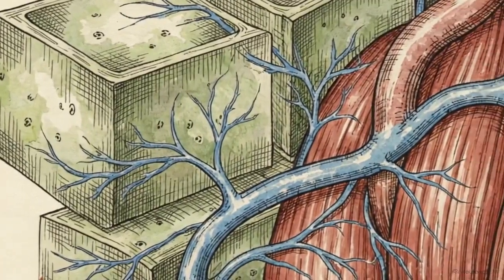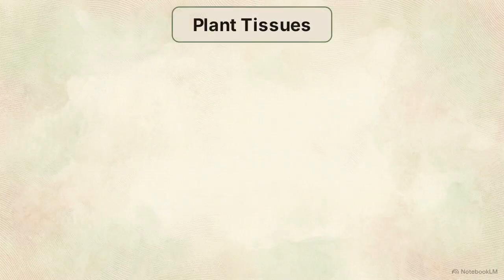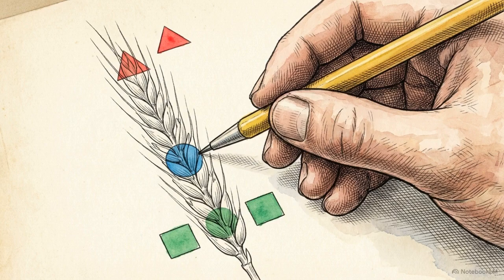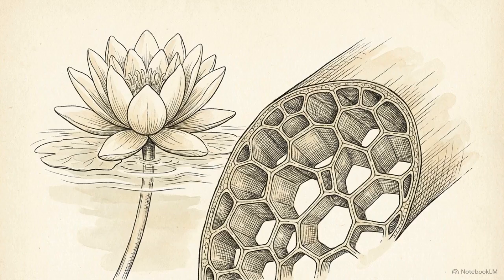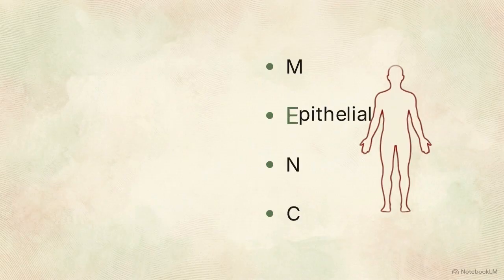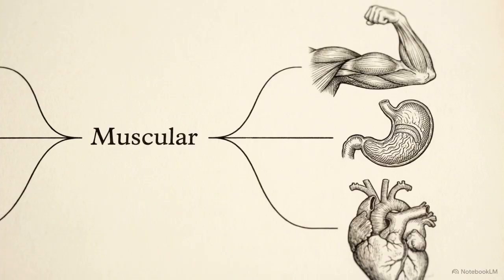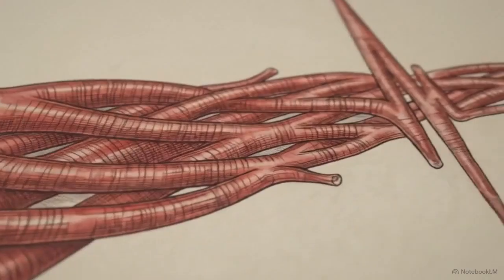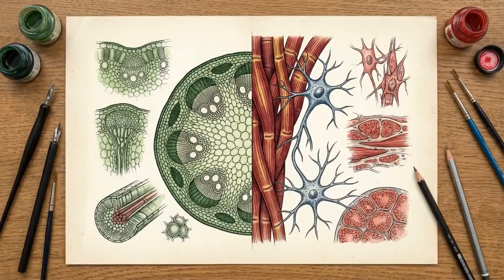Tissues Complete Chapter🔥| CLASS 9th Science| NCERT covered